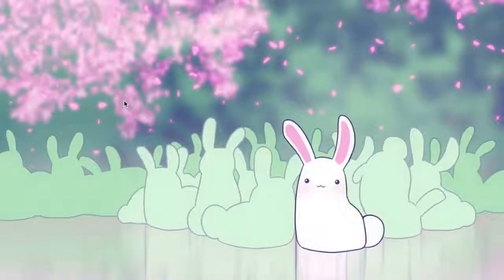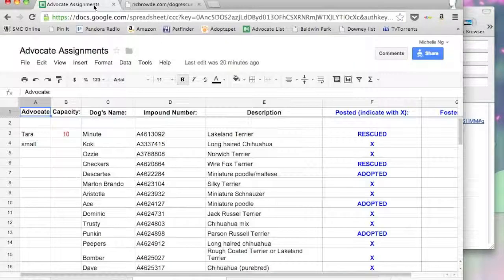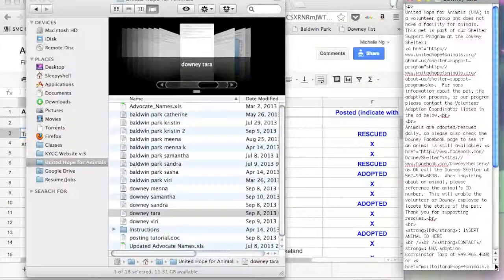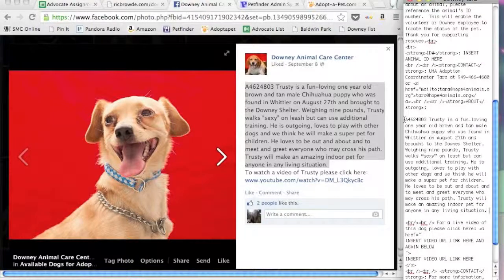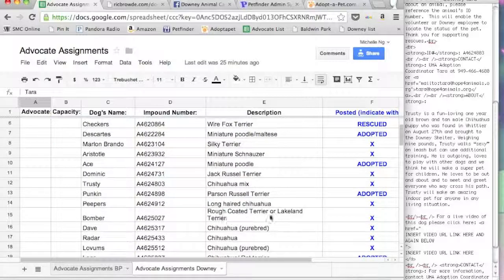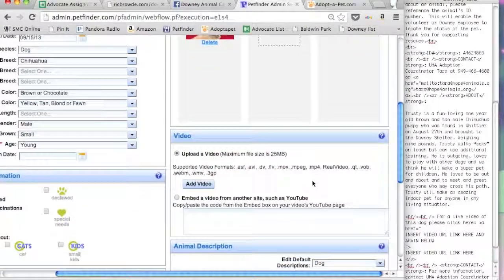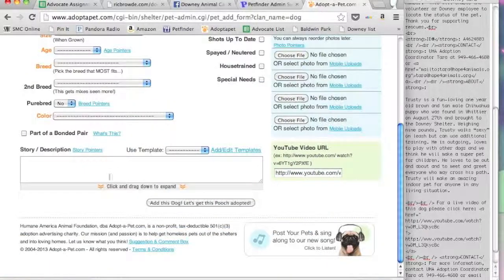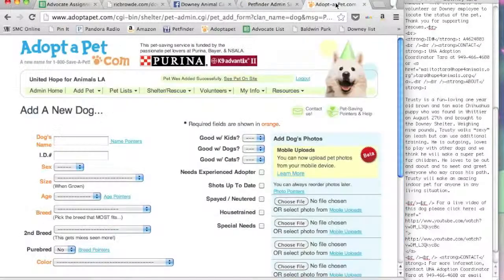United Hope for Animals posting tutorial for Petfinder and Adoptapet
A web tutorial for how to post on Petfinder and Adoptapet for United Hope for Animals